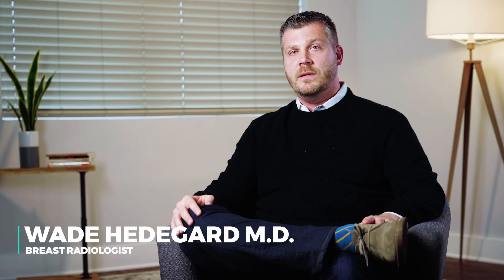Breast Density Category C or D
Understanding the details of your mammography report is critical to your breast health.  But, it is complicated and filled with standardized terminology that most patients are not familiar with.  Advocate for your health, learn the basics of mammography.